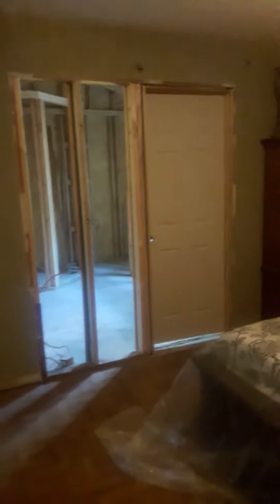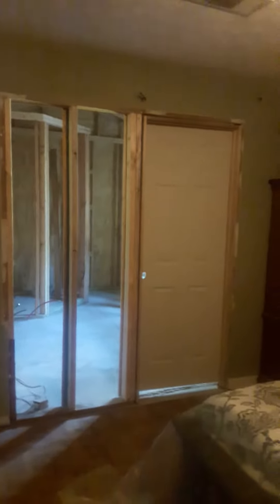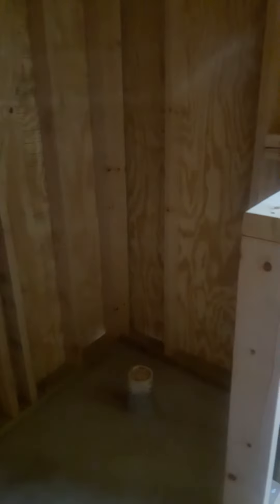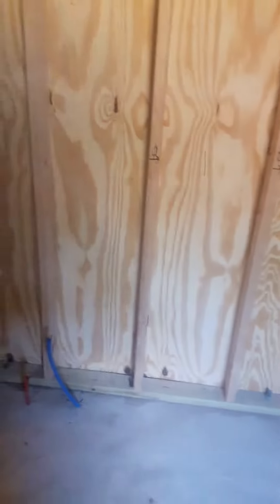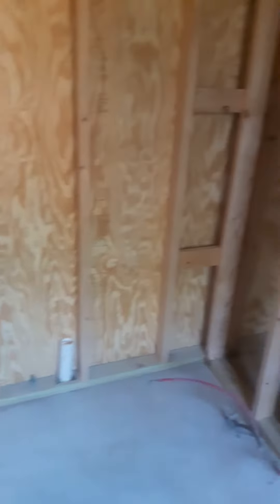Master bath and closet addition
Mater bathroom addition update.